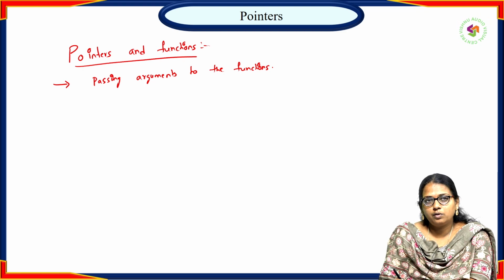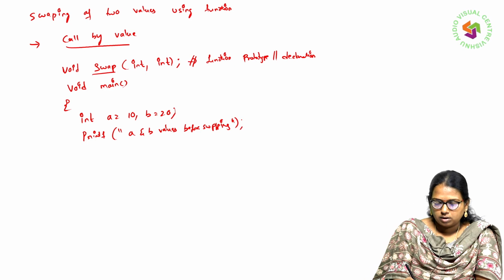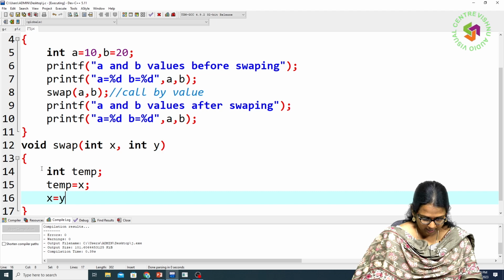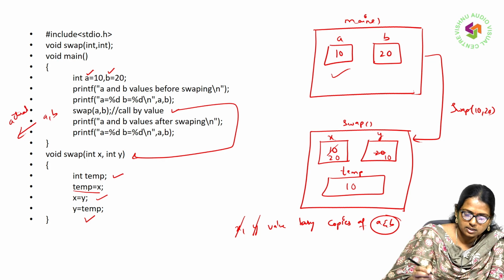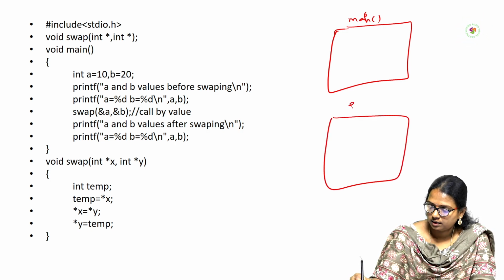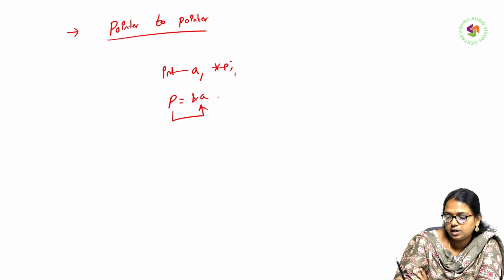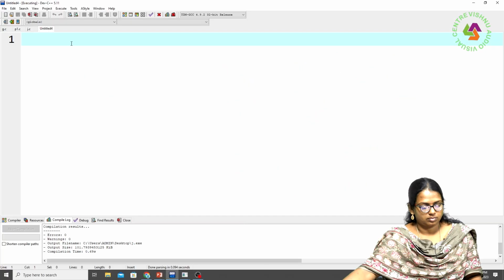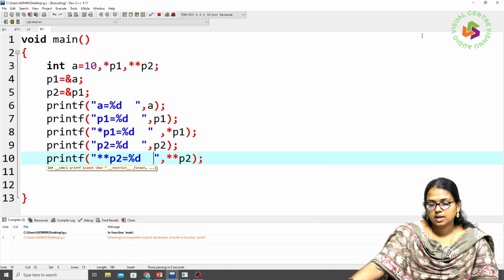Pointer to Functions by Ms. G Geetha